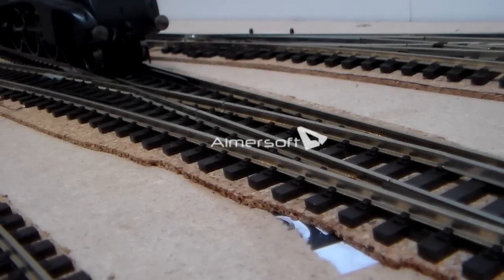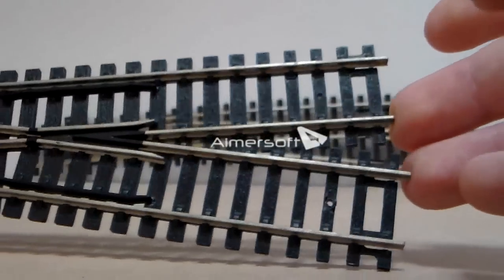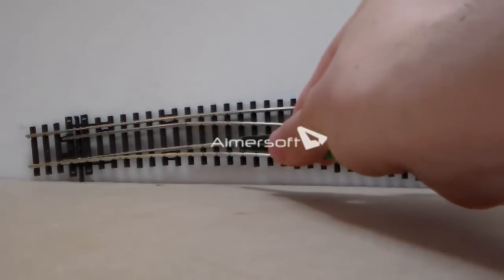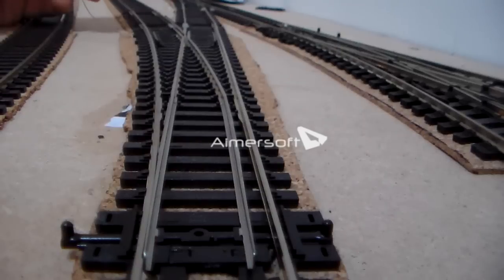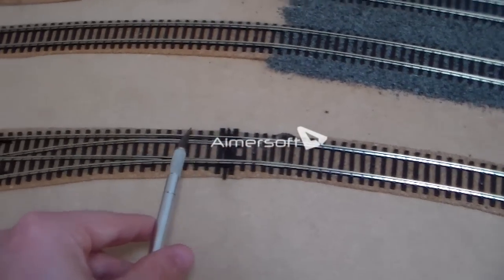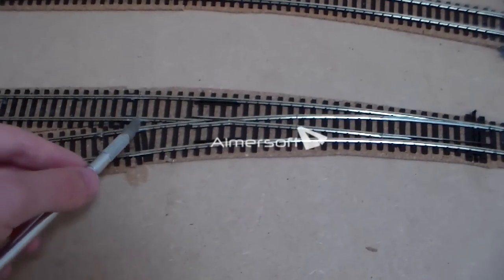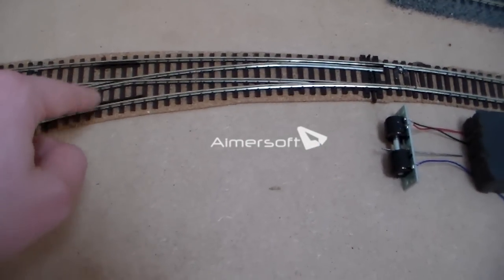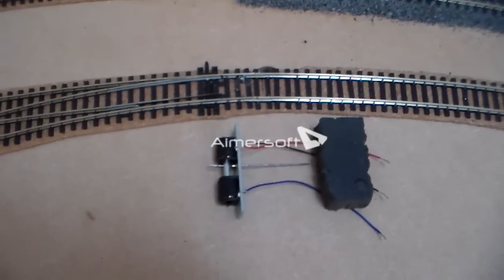Electrofrog And Insulfrog Points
There is a lot of confusion with the differences associated with Electrofrog and Insulfrog but once explained are really easy to understand hopefully this comprehensive guide to explaining all aspects of these points and a bit on polarity switching. If you have any questions i am available on Skype to cover any issues you may have regarding model railways.
Skype- LNERFAN4472